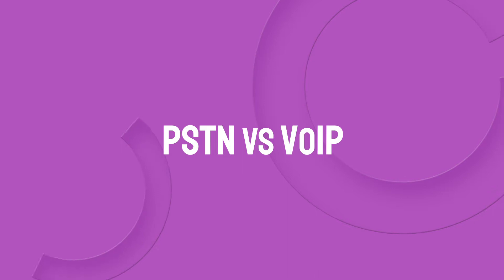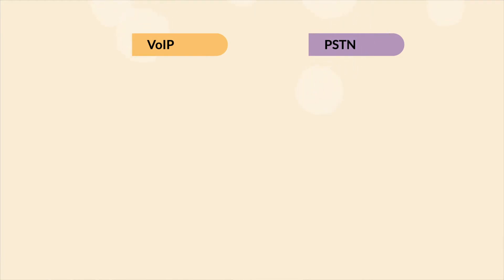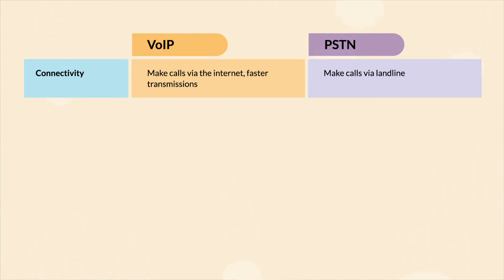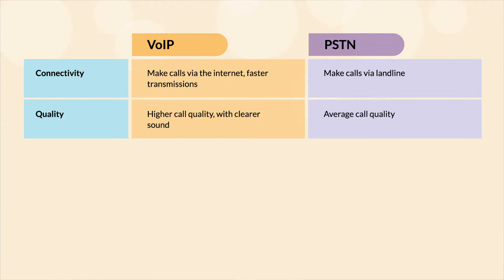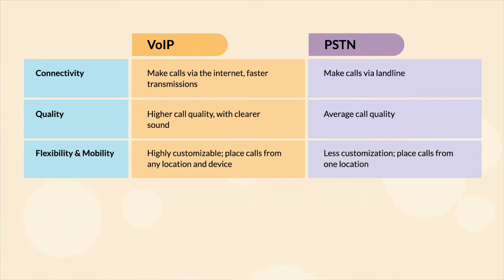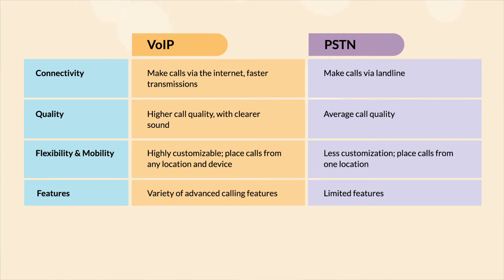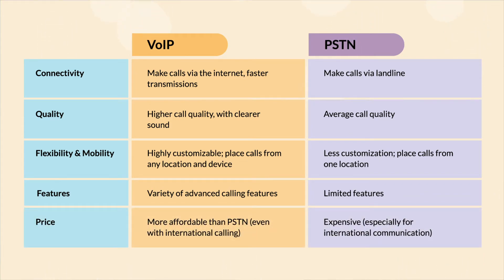What is PSTN? and How to Switch from PSTN to VoIP?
Public Switched Telephone Network (PSTN) is a telecom network that was established in the 1800s. It delivers voice communication to businesses and residents through underground cabling and other network elements.

These network elements include worldwide telephone lines, cellular networks, fiber optic cables, switching centers, and wired systems.

Although the PSTN is still considered a standard form of communication, the network has experienced a steady decline in usage. In fact, Europe plans to phase PSTN lines out by 2025, with the rest of the world following in 2030.

And these PSTN networks are being replaced by more modern solutions like VoIP.

This is because VoIP offers businesses cost savings, flexibility, mobility, scalability, and access to cloud communication features – all of which the PSTN lacks.

If you’re interested in migrating to a cloud-based business phone system, United World Telecom can help you get started.

You can learn more about our VoIP services and how we can help you upgrade your legacy phone systems. Visit United World Telecom.com and chat with our telecom experts today at 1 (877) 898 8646!

TIMESTAMPS

Intro 00:00
What is the PSTN? 00:24
How Does it Work? 00:56
The Future of PSTN 02:00
PSTN vs VoIP 02:28
Replacing PSTN Systems 03:49